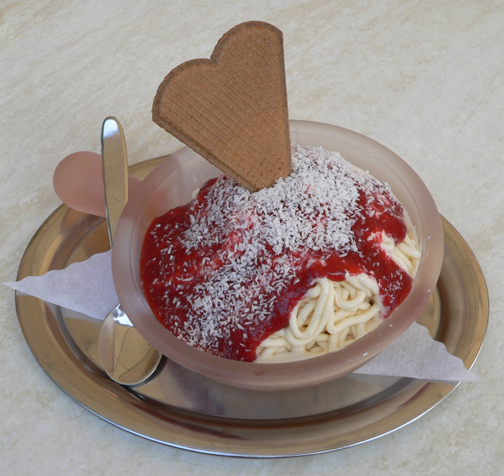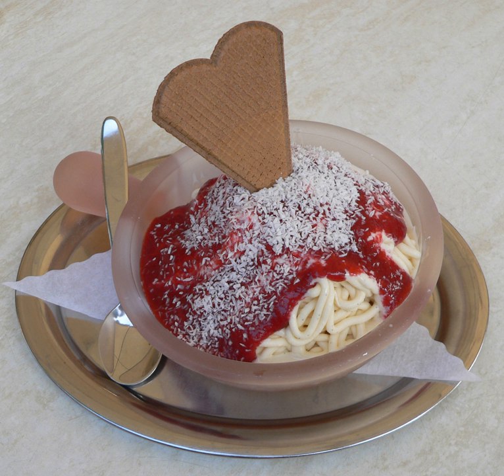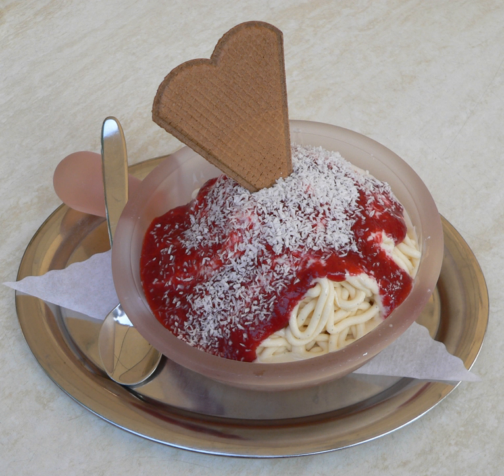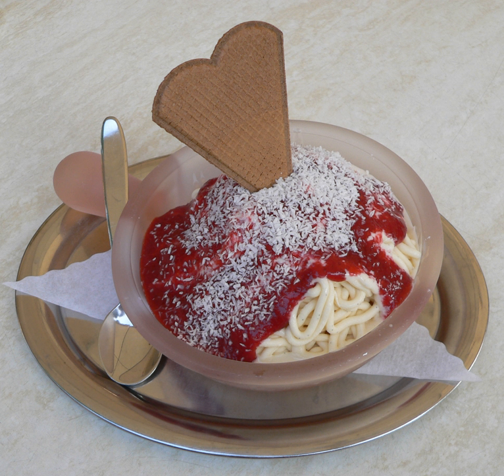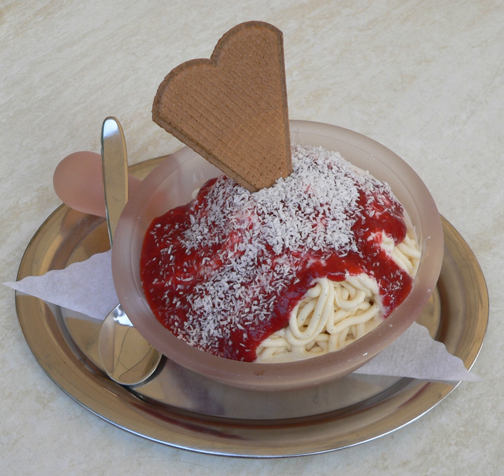Spaghettieis | Wikipedia audio article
This is an audio version of the Wikipedia Article:
Spaghettieis

SUMMARY
Spaghettieis (German pronunciation: [ʃpaˈɡɛtiˌaɪs]) is a German ice cream dish made to look like a plate of spaghetti. In the dish, vanilla ice cream is extruded through a modified Spätzle press or potato ricer, giving it the appearance of spaghetti. It is then placed over whipped cream and topped with strawberry sauce (to simulate tomato sauce) and either coconut flakes, grated almonds, or white chocolate shavings to represent the parmesan cheese.
Besides the usual dish with strawberry sauce, one may also find variations like ice cream with dark chocolate ice cream and nuts, simulating Spaghetti Carbonara instead of Spaghetti Bolognese.Spaghettieis was created by Dario Fontanella in the late 1960s in Mannheim, Germany.Fontanella recalls serving his innovative creation to children who broke into tears because they wanted ice cream and not a plate of spaghetti.He received the "Bloomaulorden", a medal bestowed by the city of Mannheim, in 2014.For many years, the dish was not well known outside Germany, and could only be found at some gelaterias and specialty ice cream parlors, special events, and hotels and restaurants around the world. Recently, Spaghettieis has begun to appear as a novelty in more restaurants and has had some attention on social media.